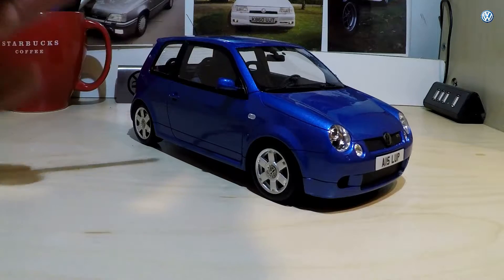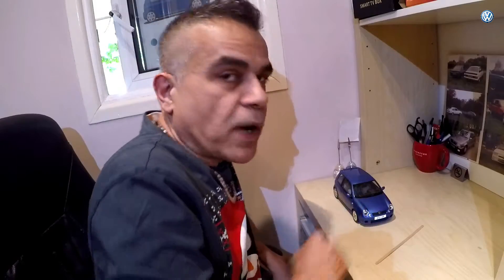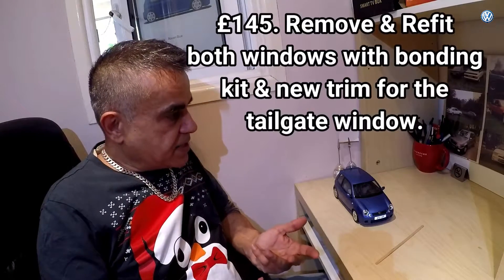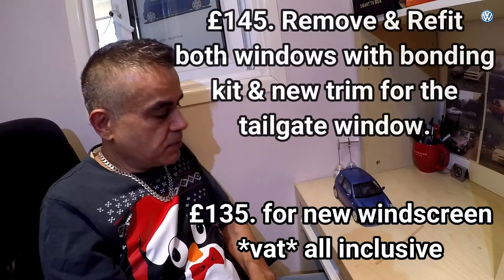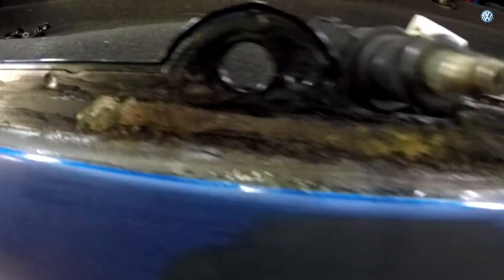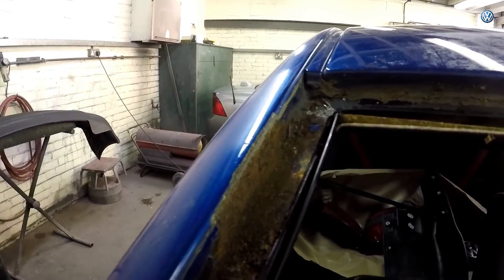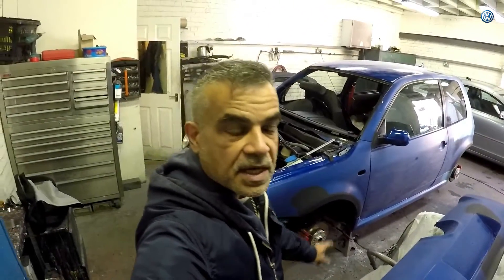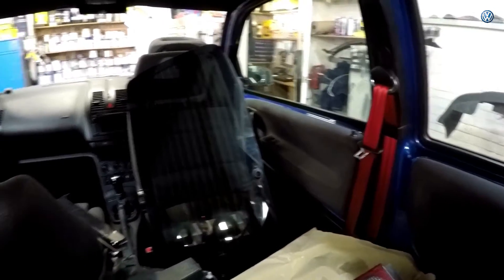Volkswagen Lupo GTi - Respray Vlog - Part 3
In this episode, the front and rear windows have been removed to reveal  rust lurking beneath.

* Music *
 Hippy Stoner - Another Man (instrumental cover 1983)  Yamaha PSR-A3000
Hippy Stoner - Oldboy - The Last Waltz cover Yamaha PSR-A3000
Furry - I Wish It Could Be Christmas Everyday - Live Cover